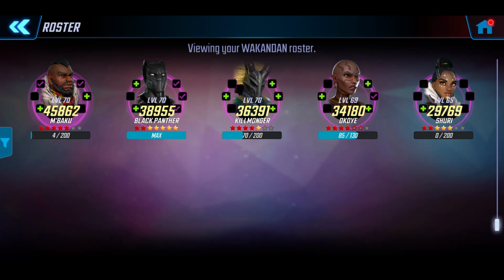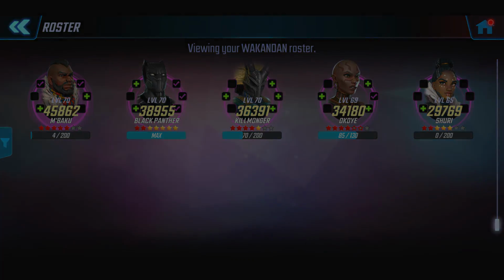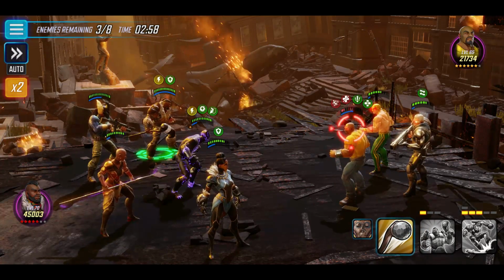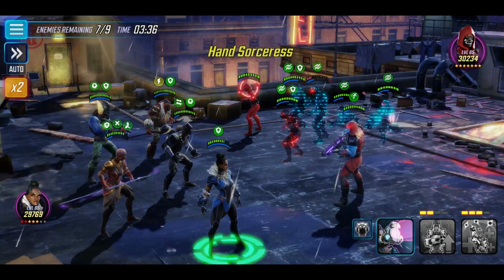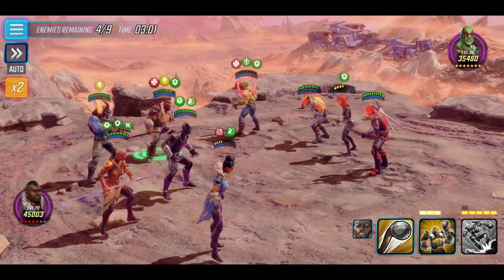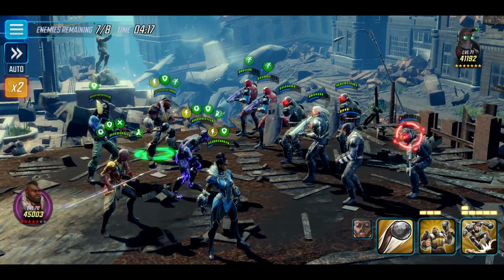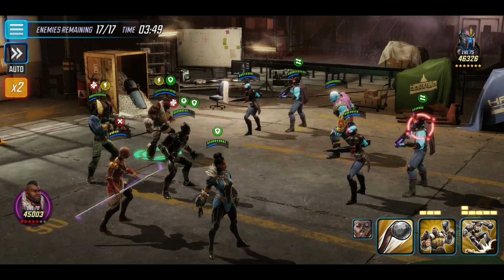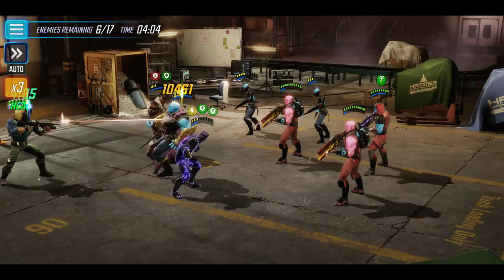Can Wakandans Clear an Entire Lane in Ultimus VI? - Marvel Strike Force -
Pushing the full Wakandan team to their limits in the Ultimus VI Raid for Marvel Strike Force.